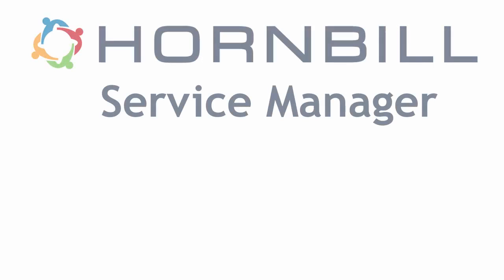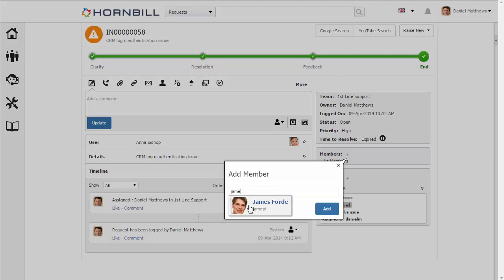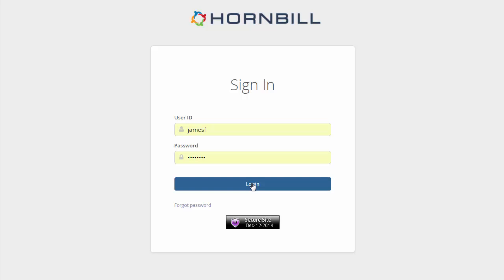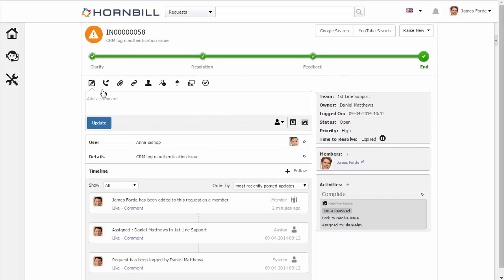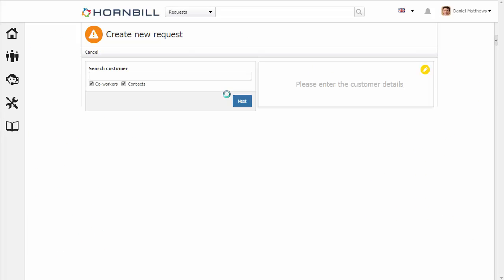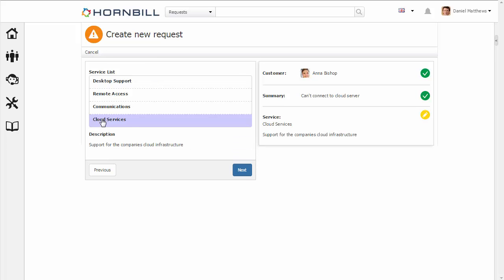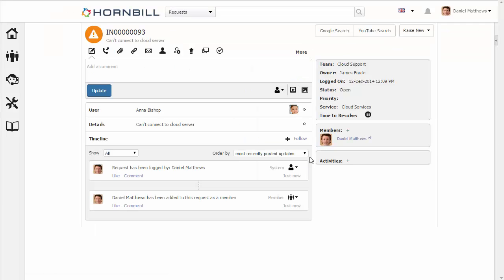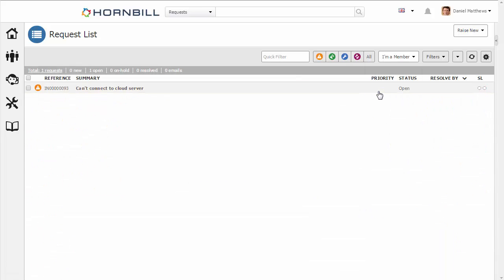Member of a request - Feature Friday Blog, Hornbill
Service Manager provides an option to add members to a request.  As well has having an owner who has the overall responsibility for the request, other Service Manager users can be added as members to participate in the investigation and resolution of that request.

Support staff that belong to the team where the request is assigned can be added as a member by the owner or they can add themselves. At a glance one can see who has been involved with this request.

Request Owners can also invite people from other teams by adding them as a member.  Where teams may normally have limited visibility and rights to a request belonging to another team, adding someone as a member gives the required access for that member to participate on that request as if they were a member of your team.  This lets you reach out for help on an individual request without having to open up access to your entire queue.

When raising a request and assigning that request to another team, one can also be automatically added as a member. This will allow you to continue to participate or keep up to date with the progress once it has been handed over to a different team to manage.